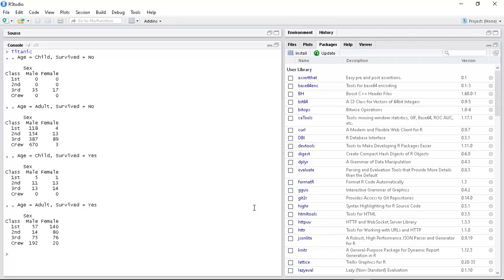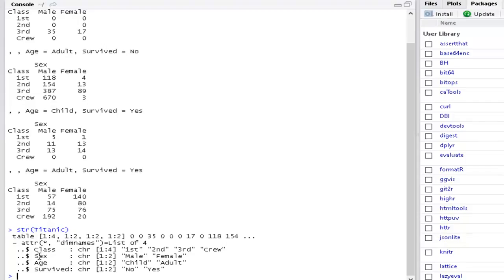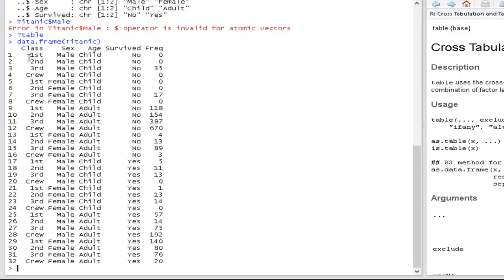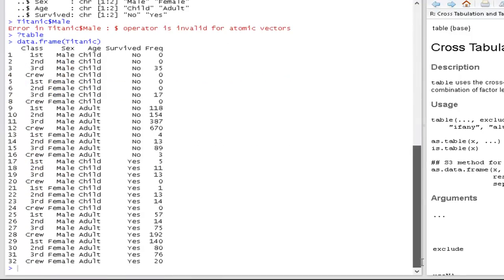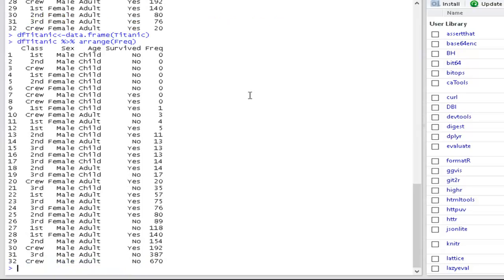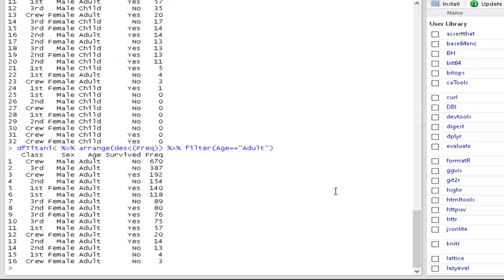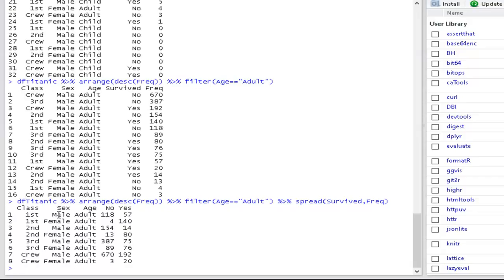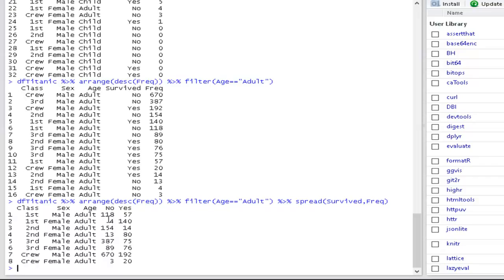r programming language Exploring Titanic dataset with dplyr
We move up a level, using the dplyr package
to manipulate our raw data, showing off the power
of r!

With filter, mutate, separate and more we begin with a
large collection of numbers and end up being able to do
magical things to provide insight and clarity which is what
we were aiming for!

We'll continue with this process for the next while
showing the basic building blocks to be a data scientist!
Which we will then apply to financial information so that
our work will be rooted in data as opposed to models, so
we'll be looking where we dropped our keys as
opposed to where the lights are?